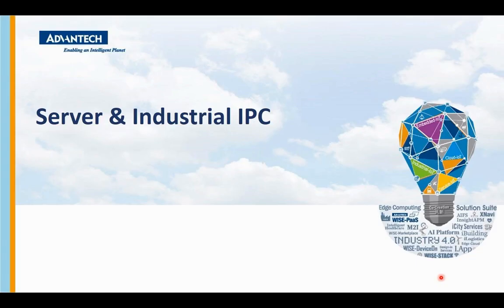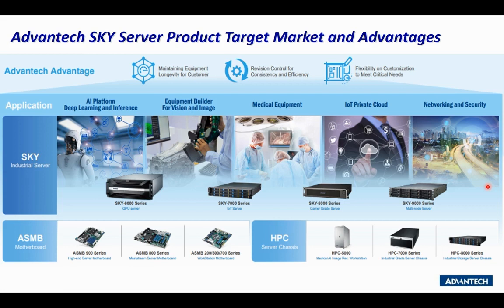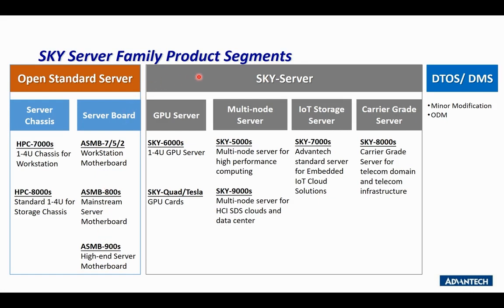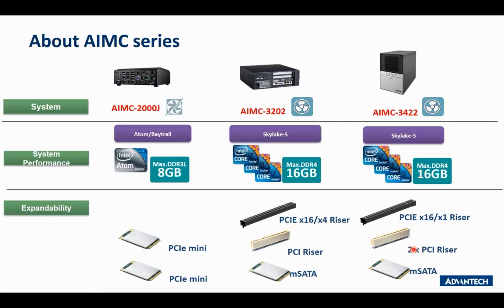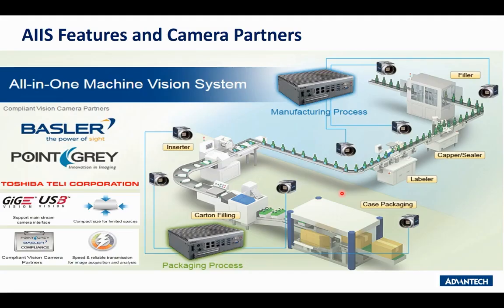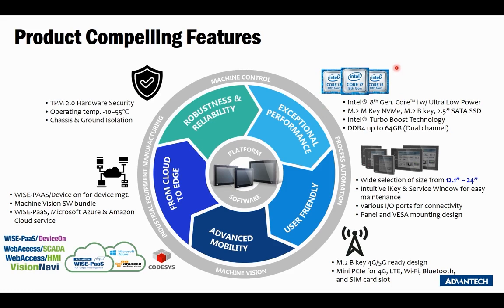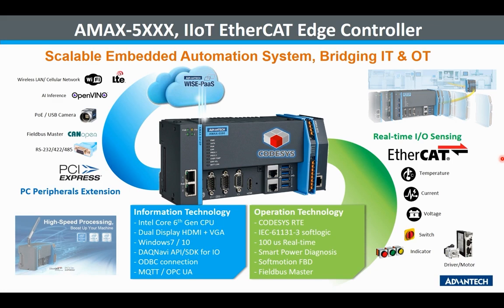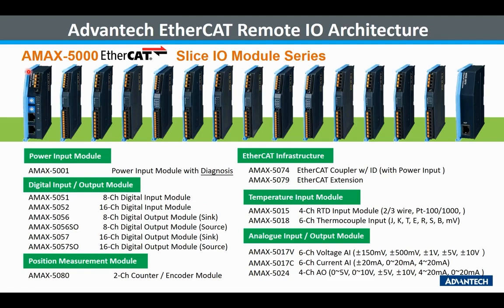Advantech 4C Series: Episode 4: Advantech Computing Devices Solution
1. What is data computing
2. Introducing a series of Advantech data compute devices to help you transform data into useful dashboard information.
3. Comparison table between compute devices